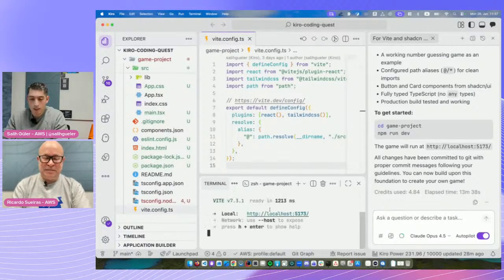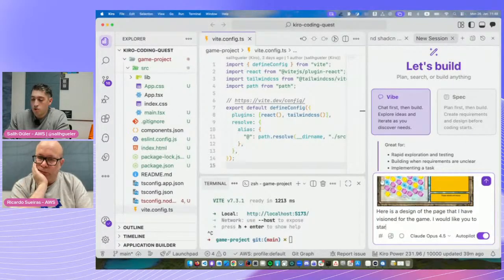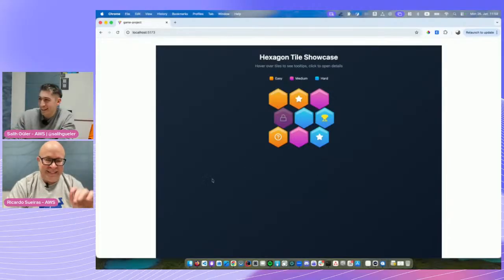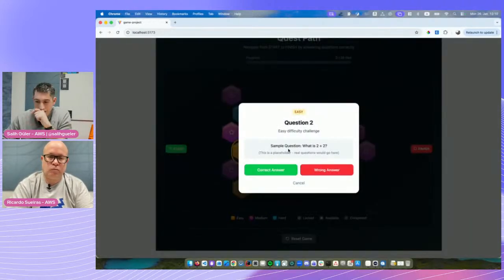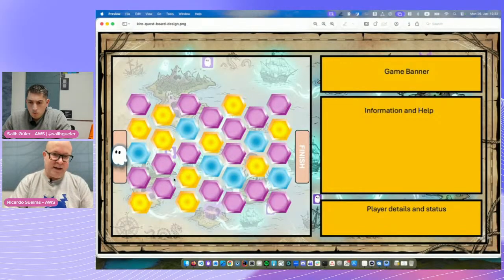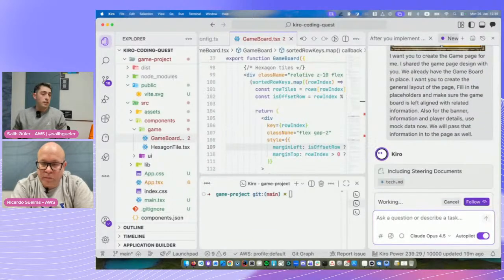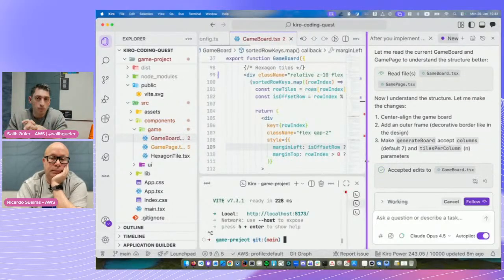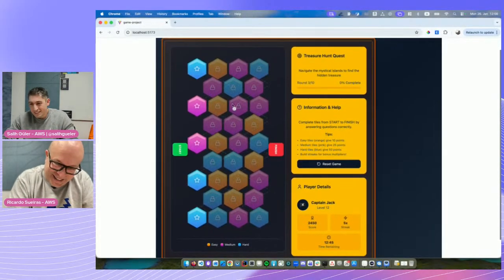Fullstack for Noobs - Episode 3 - Game Components and Mechanism